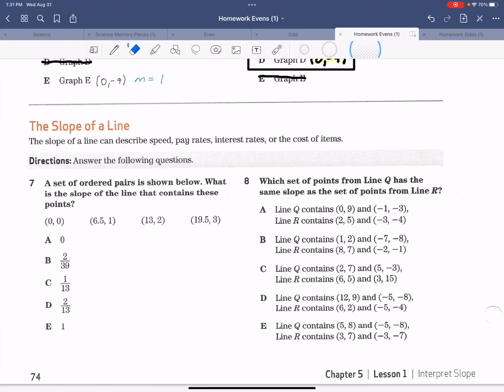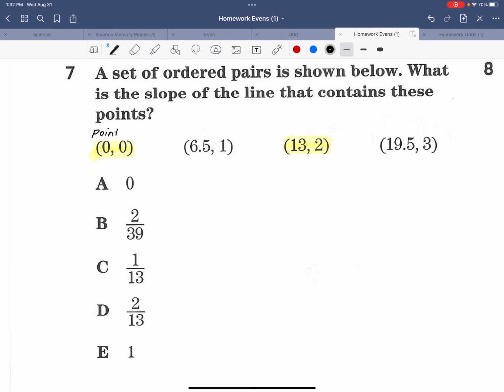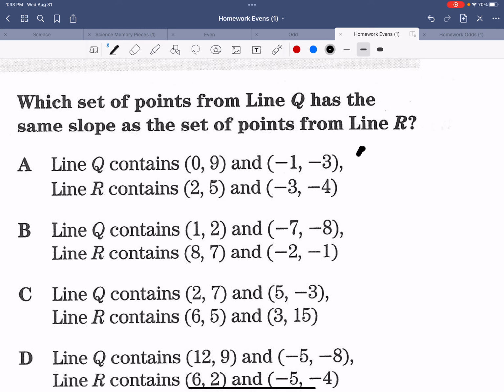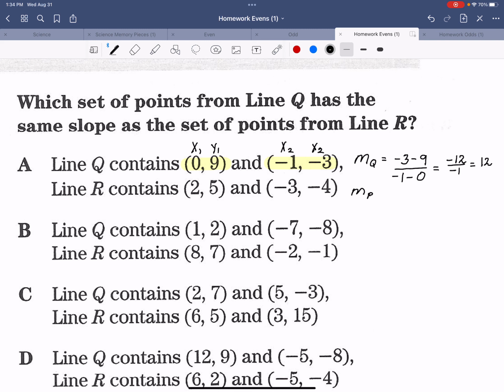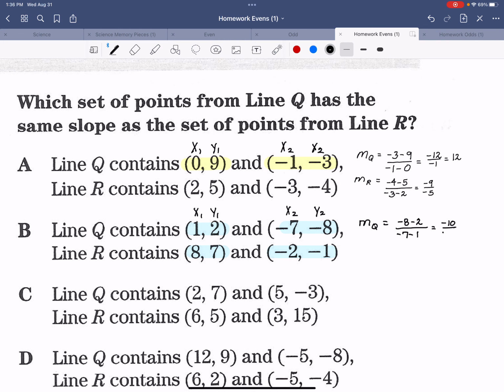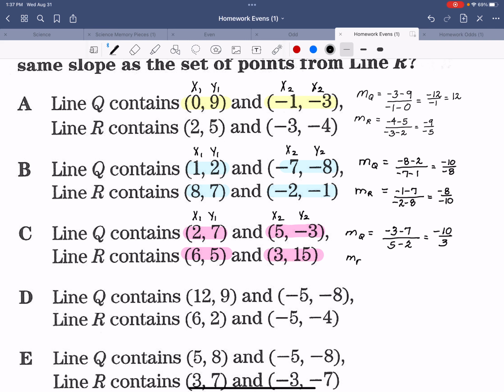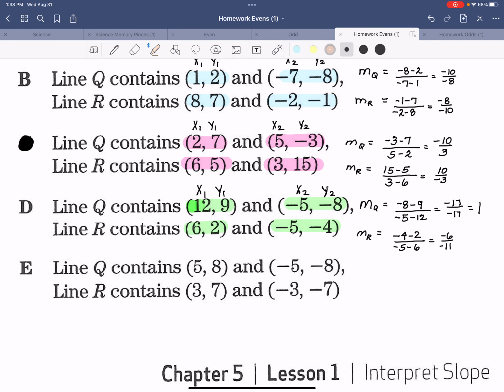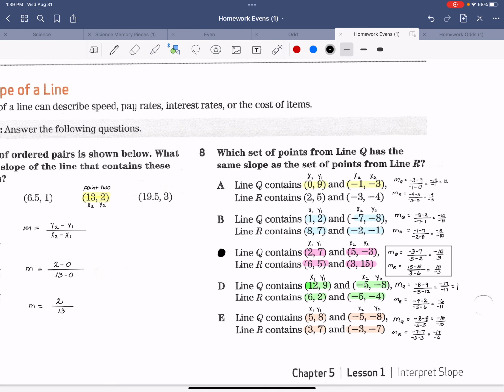Exercise 74 Numbers 7 and 8